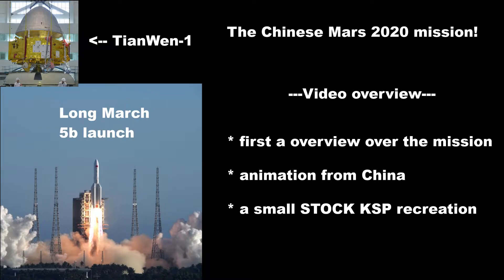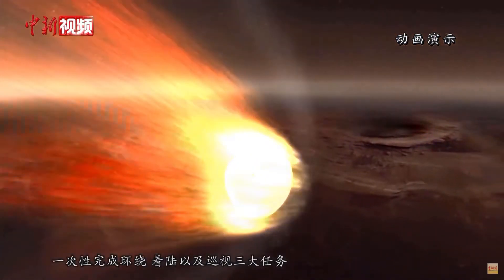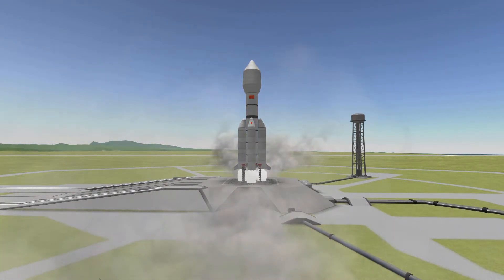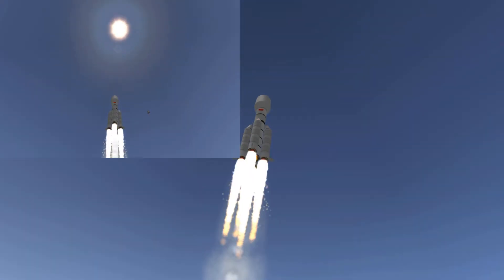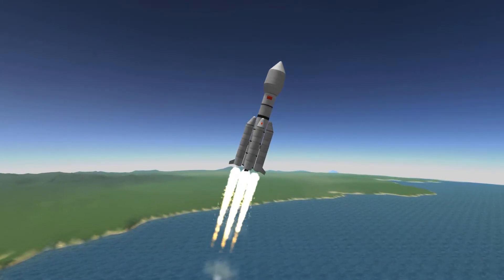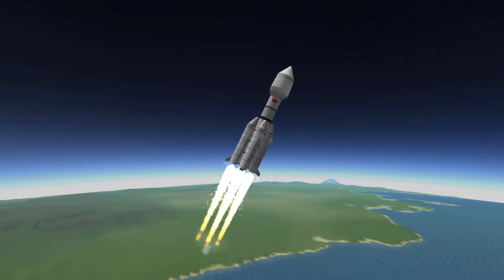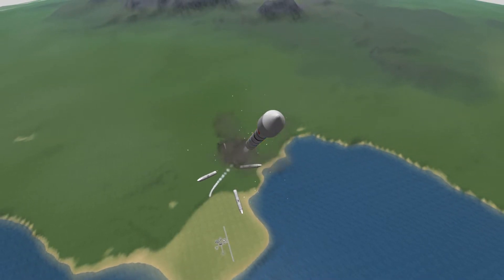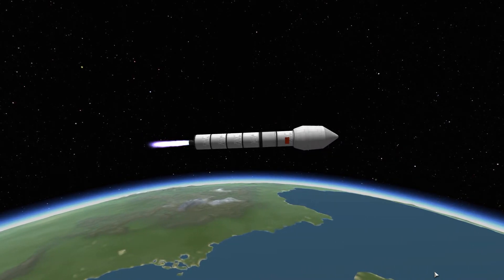TianWen-1 Chinas Mars 2020 Mission [a KSP Stock recreation]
Today I quickly talk a bit about the launch of the Long March 5B that sent China's newest space prob towards Mars. After the initial information given you will see a nice KSP recreation by me of the mission. It is all stock and no mods are used what so ever! And on top of that we are not using 500 parts or so!
BTW. tell me if you want to see more videos like that. With that I mean general space news type of videos. Obviously because I love KSP you can guess that I am a big space fan and always am untested in more space stuff^^

🎵Music used in the video🎵:
Song Cetus
Artist Lensko
AEI (on behalf of NCS); Featherstone Music (publishing), ASCAP, LatinAutor, and 4 Music Rights Societies

Now I wish you a nice day and hope you enjoy the video! All comments and feedback is welcome!